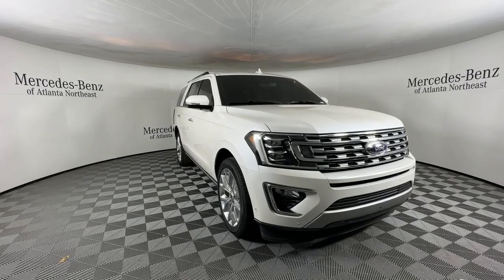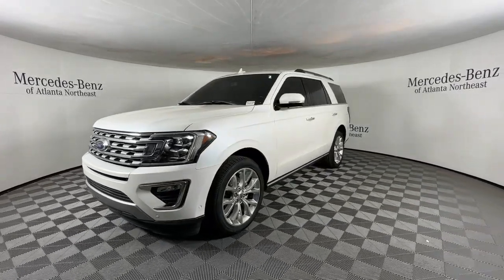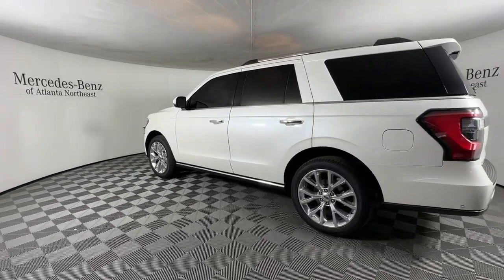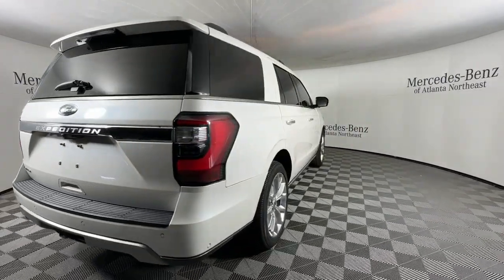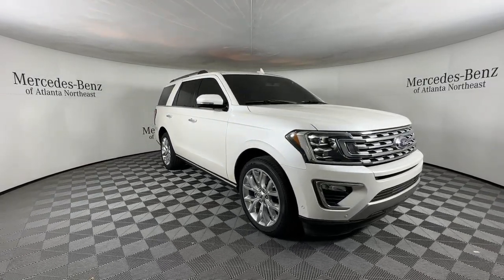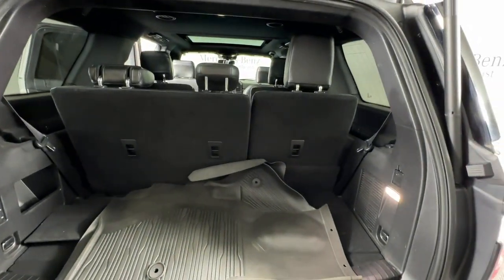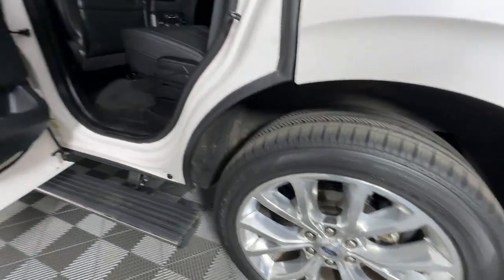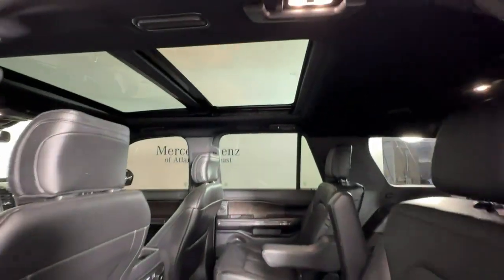2018 Ford Expedition Duluth, Lawrenceville, Cumming, Johns Creek, Atlanta, GA M15255A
White Platinum Used 2018 Ford Expedition Limited available in Duluth, Georgia at  Mercedes-Benz of Atlanta Northeast. Servicing the Lawrenceville, Cumming, Johns Creek, Atlanta, GA area.

Newly arrived! This 2018 Ford Expedition Limited boasts a clean CARFAX and offers ample space and comfort at an affordable priceideal for road trips or accommodating larger families. Its been diligently maintained with all services up-to-date including new tires front and rear brakes and new cam phasers ($3800 repair). Recently serviced at Gwinnett Place Ford its fully prepared for the road ahead. Dont let this opportunity slip byschedule an appointment today!brbr2018 White Platinum Metallic Tri-Coat Ford Expedition Limited 10-Speed Automatic 22 Polished Aluminum Wheels 360-Degree Camera w/Split View 4-Wheel Disc Brakes ABS brakes Adaptive Cruise Control Automatic High Beam Headlamp Brake assist Delay-off headlights Driver Assistance Package Electronic Limited Slip w/3.73 Axle Ratio Electronic Stability Control Enhanced Active Park Assist System Equipment Group 302A Exterior Parking Camera Rear Four wheel independent suspension Front fog lights Fully automatic headlights Heated front seats Heavy-Duty Engine Radiator Heavy-Duty Trailer Tow Package Integrated Trailer Brake Controller Lane-Keeping System LED Headlamps & Fog Lamps Panic alarm Panoramic Vista Roof Power Liftgate Pre-Collision Assist Pro Trailer Backup Assist Radio: B&O PLAY Premium Audio System by Harman Kardon Rain-Sensing Front Wipers Rear window wiper Remote keyless entry Security system SiriusXM Satellite Radio Speed-sensing steering Speed-Sensitive Wipers Steering wheel memory Steering wheel mounted audio controls SYNC 3 Communications & Entertainment System Traction control Variably intermittent wipers Ventilated front seats Voice-Activated Touch-Screen Navigation System.brbrAwards:br  * JD Power Automotive Performance Execution and Layout (APEAL) Study Initial Quality Study (IQS)   * JD Power Initial Quality Study (IQS)   * 2018 KBB.com Best Buy Awards   * 2018 KBB.com Best Family Cars   * 2018 KBB.com 10 Most Awarded Cars   * 2018 KBB.com Brand Image Awards   * 2018 KBB.com 10 Most Awarded Brands